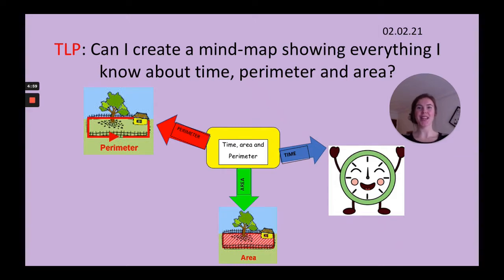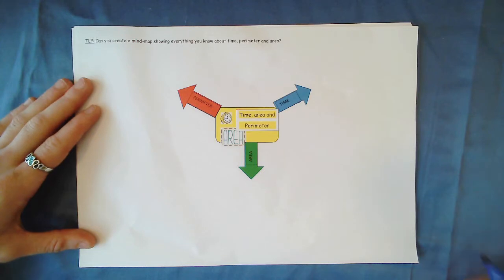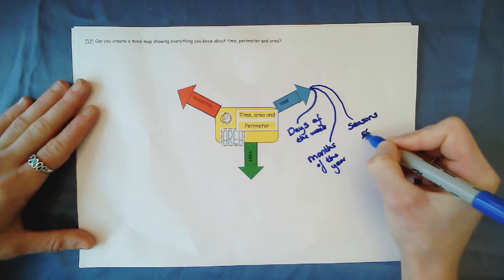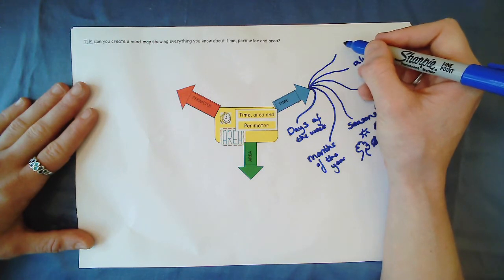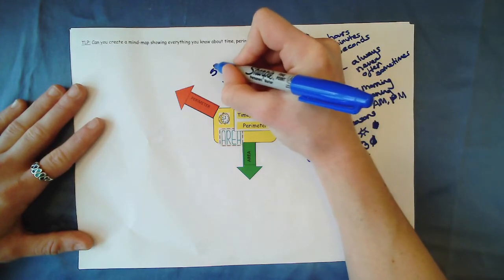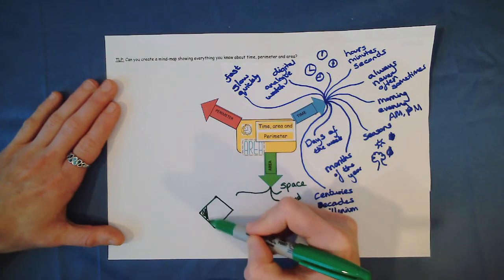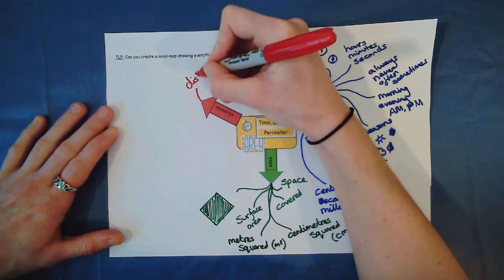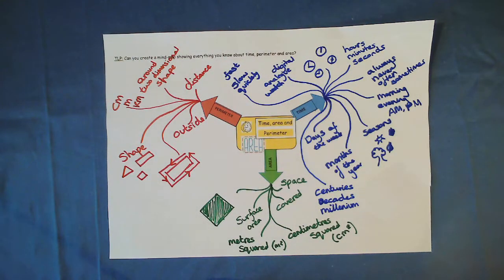Maths Y4 02.02.21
Join Miss Coleman in drawing out our Measures mindmap